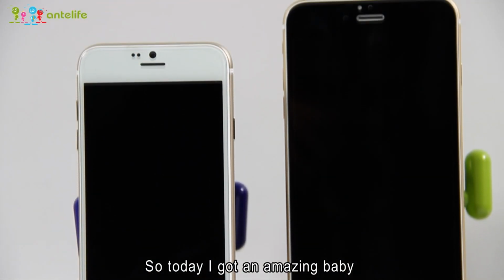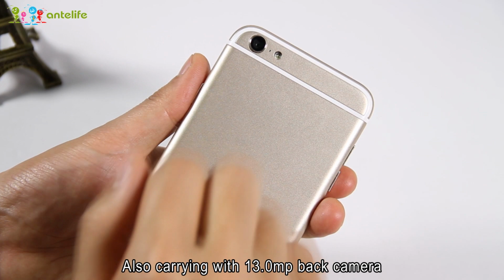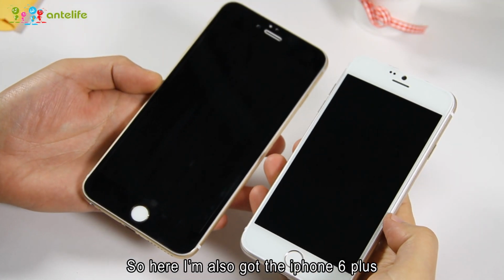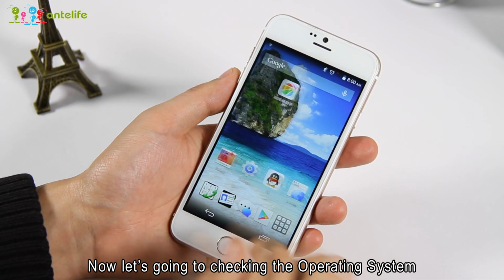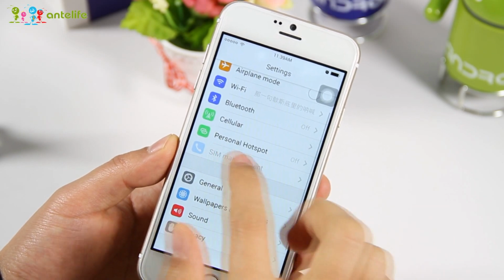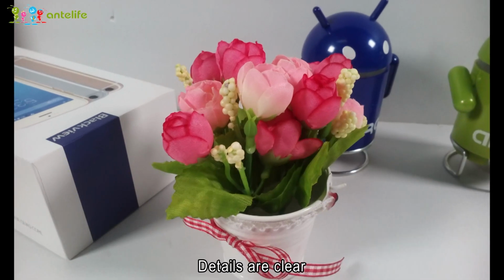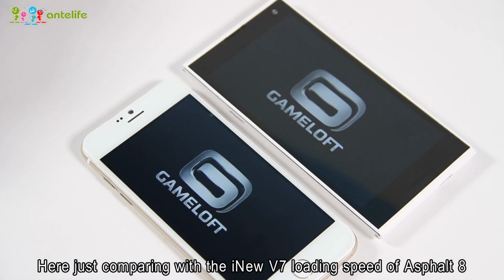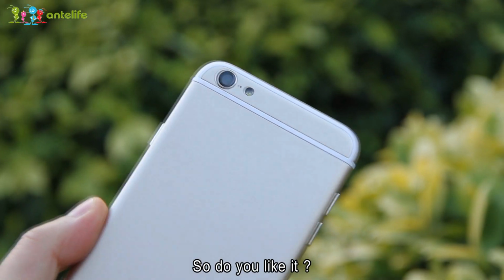iPhone 6?Blackview Ultra A6 VS iPhone 6 Plus MT6582 1GB/16GB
- 4.7 Inch Screen, 1280*720 Pixels
- MTK6582M 1.3GHz Quad Core
- Band: GSM 850/900/1800/1900MHz, WCDMA 850/2100MHz, Support 2G & 3G Network
- 1GB RAM + 16GB ROM
- 13 MP Back Camera + 5 MP Front Camera

Antelife always focus on your E-life and offer excellent&hot Android phones and Tablet PC, other electronic gadgets.